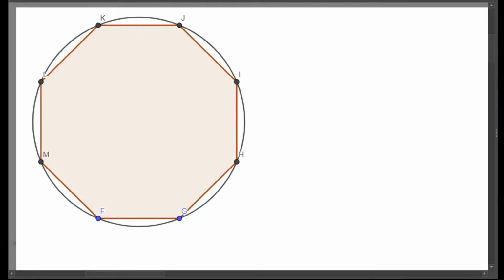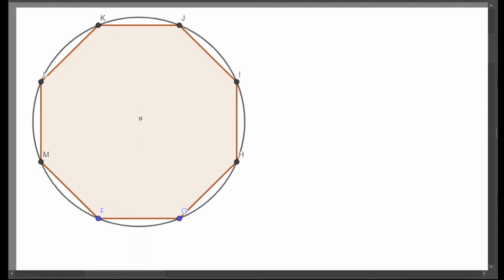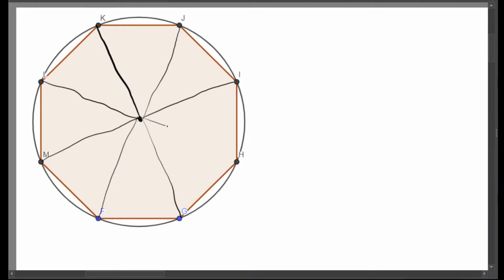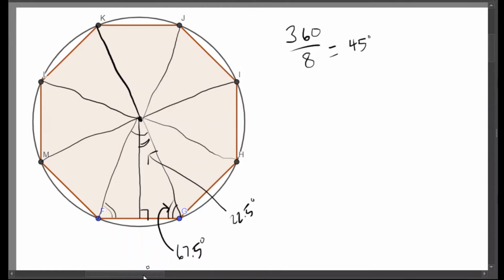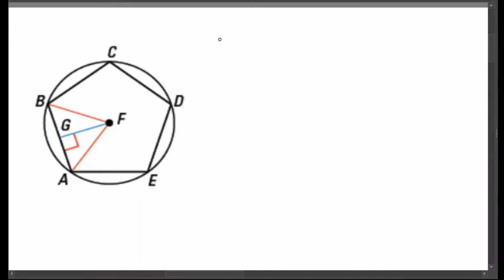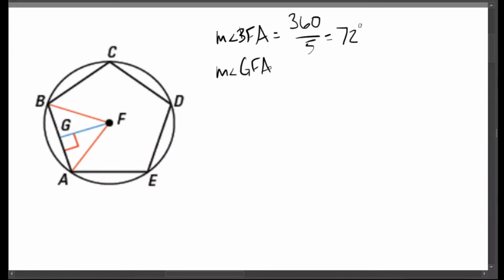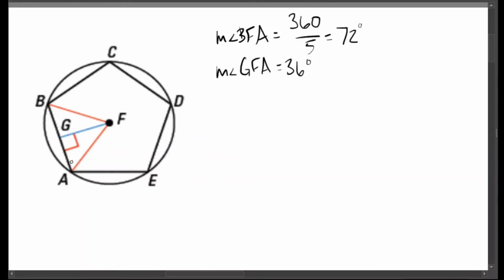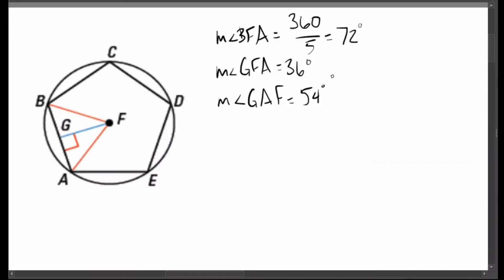Regular Polygons: Angle Measures